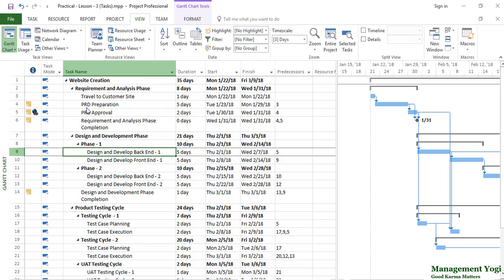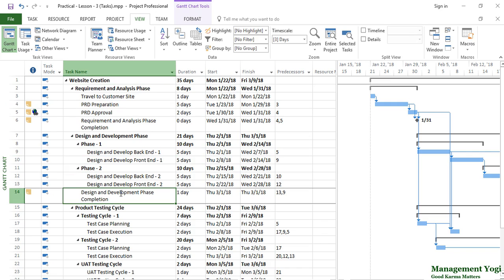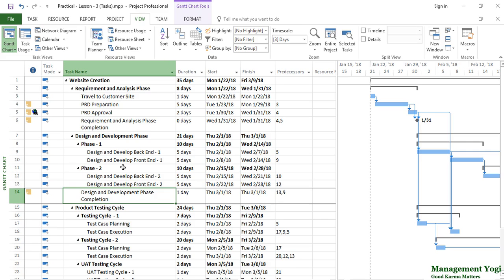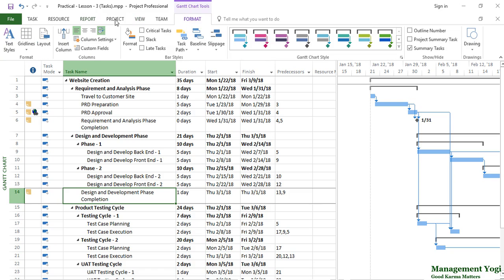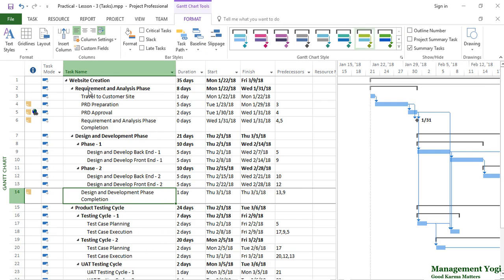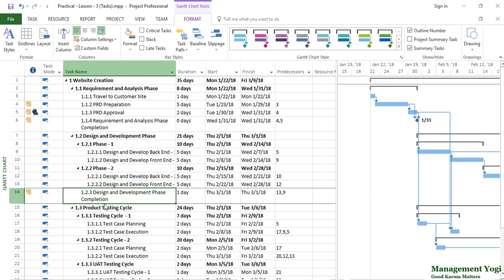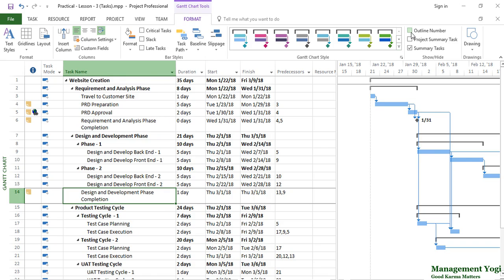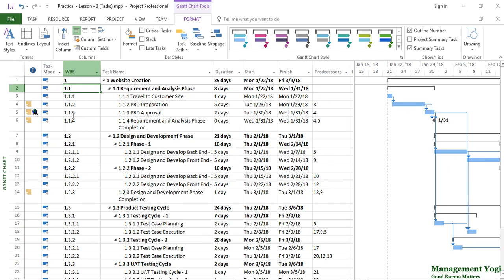MANAGEMENT YOGI: MSP LIVE LESSONS - Guaranteed Learning: Video 3.17 Default WBS Codes (Tasks)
MANAGEMENT YOGI: MS PROJECT 2016 LIVE LESSONS - Guaranteed Learning: Video 3.17 Default WBS Codes (Tasks)
This belongs to Lesson - 3: Tasks